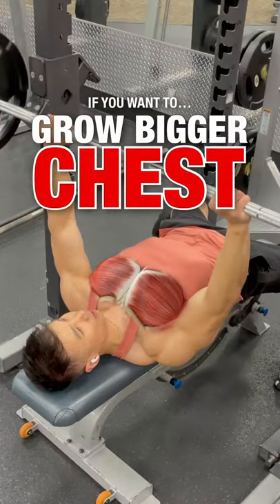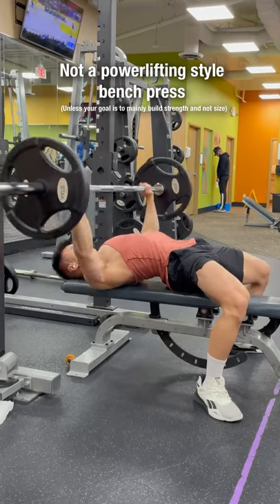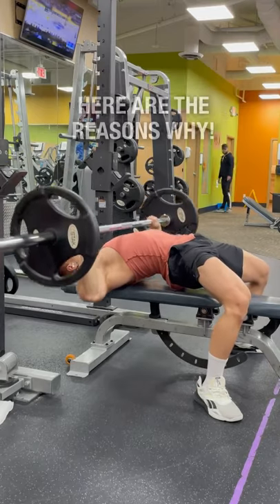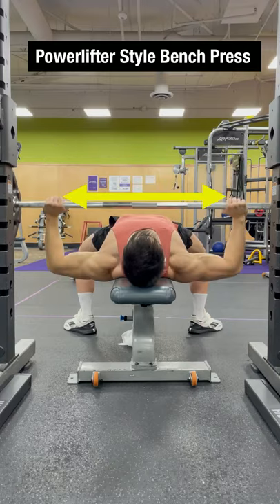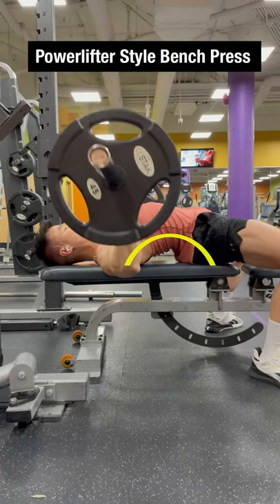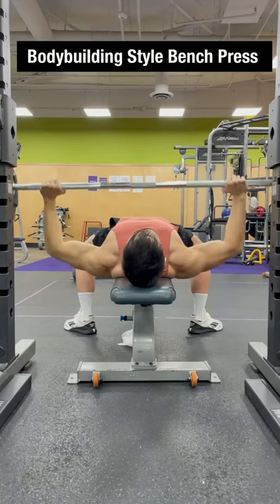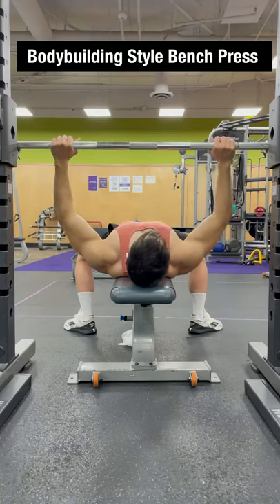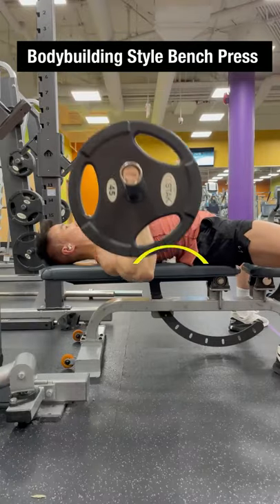Grow bigger chest (do this❗)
workout music 2021
growingannanas
daisy keech ab workout
daisy keech hourglass workout
daisy keech workout
daisy keech
caroline girvan
would you rather workout
hula hoop workout
lilly sabri
solder gym workout
triceps workout at gym
10000 steps workout
biceps workout at gym
leg workout at gym
dance workout to lose weight
pilates abs workout
shoulder workout at gym
30 day workout challenge
abs workout at gym
fupa workout
back workout at gym
full body dumbbell workout
legs and glutes workout
pamela reif abs